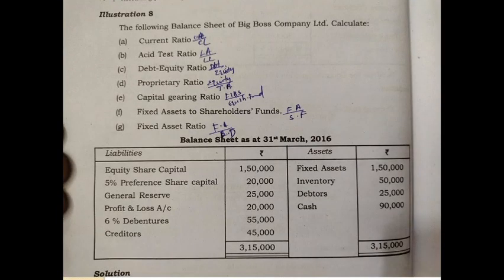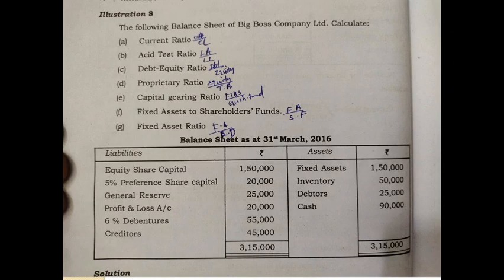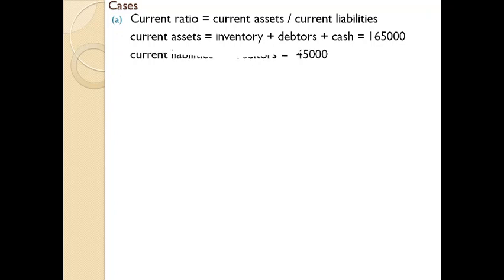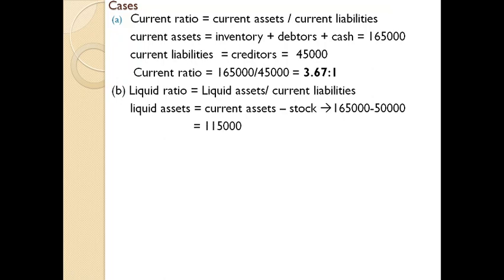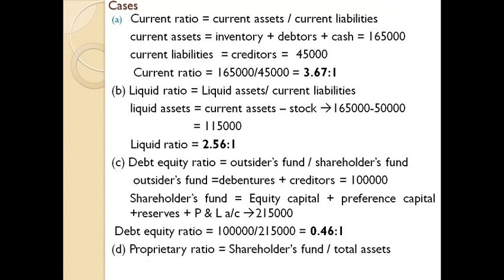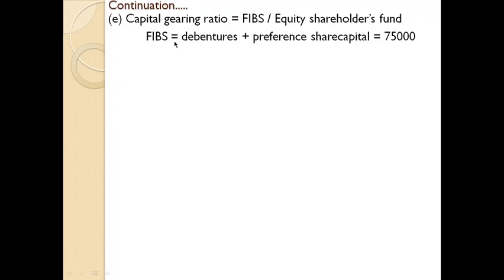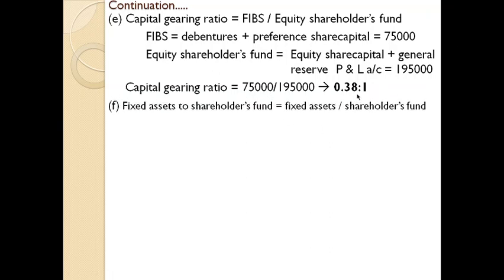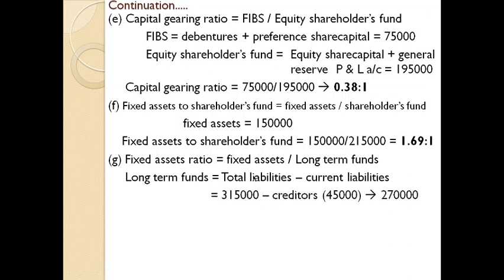Accounting for management 26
Solvency ratios, cases